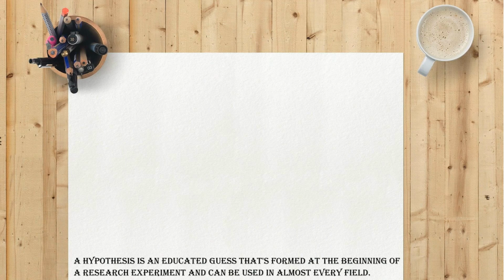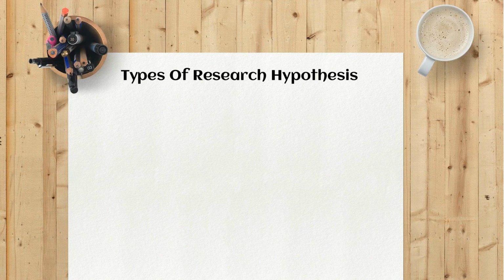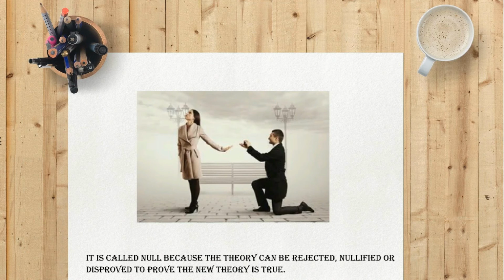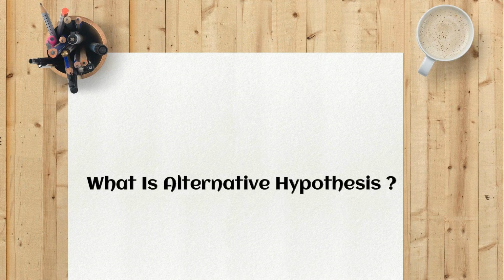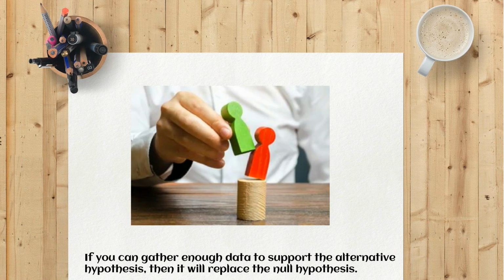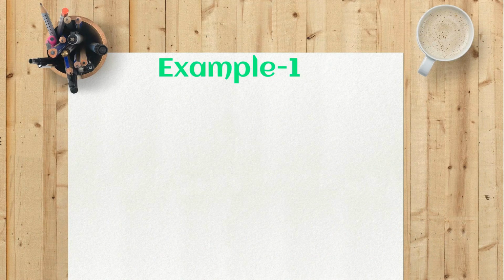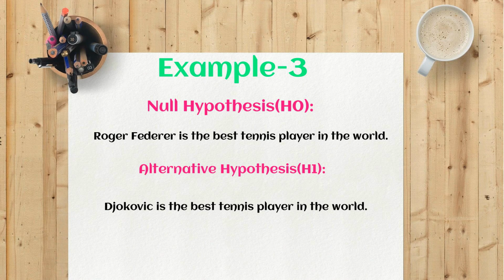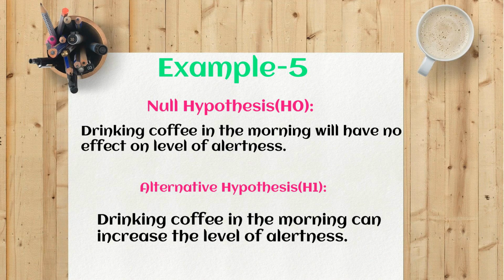#48 | Null & Alternative Hypothesis | Hypothesis Testing | Statistics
This video will explain to you about 'Null & Alternative Hypothesis' in Statistics.